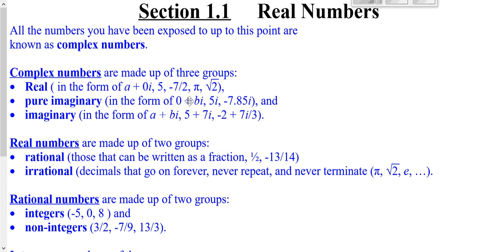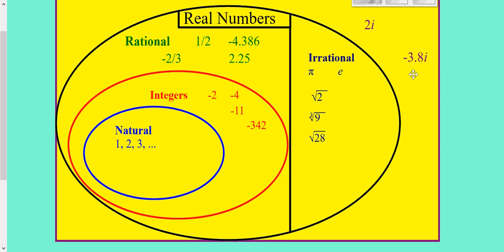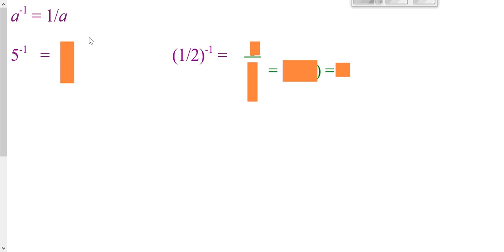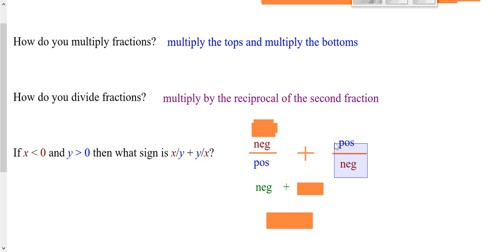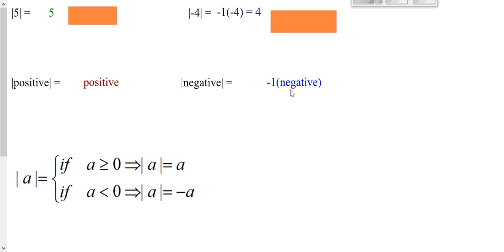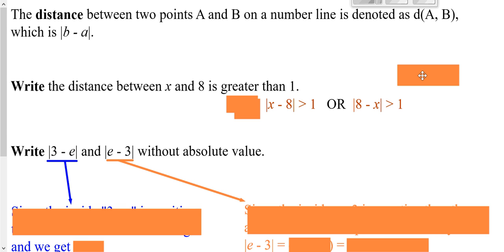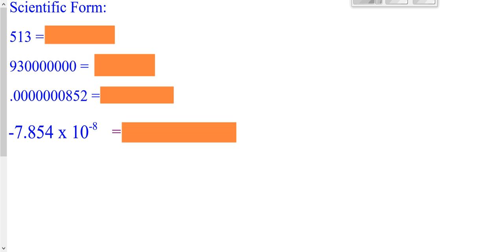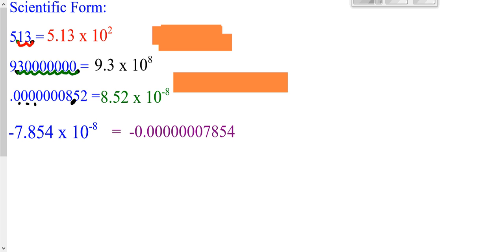Number systems and abosolute value